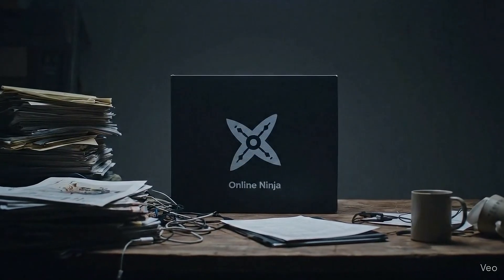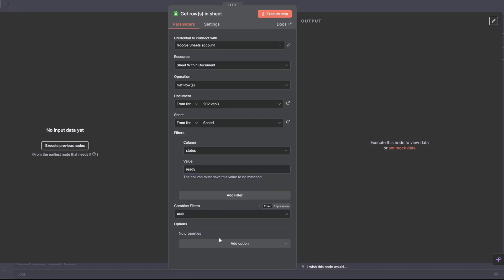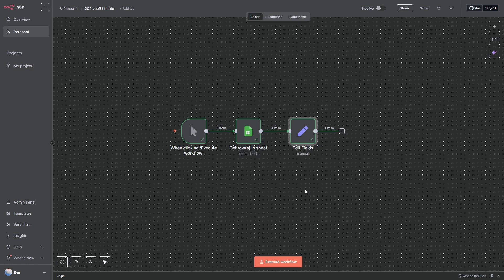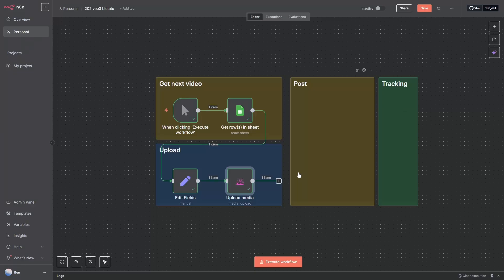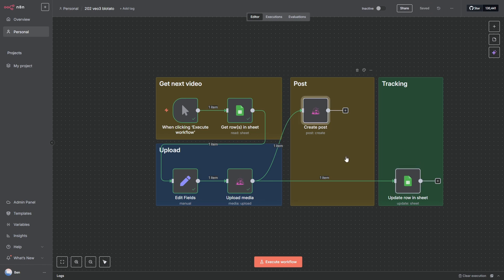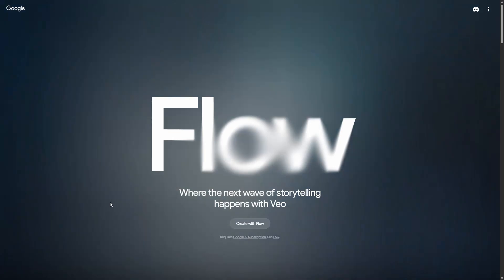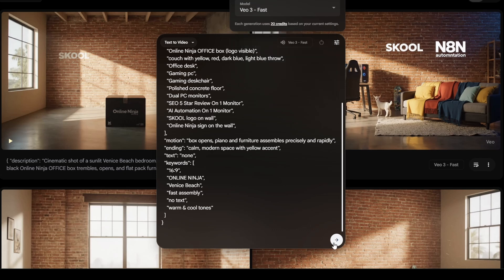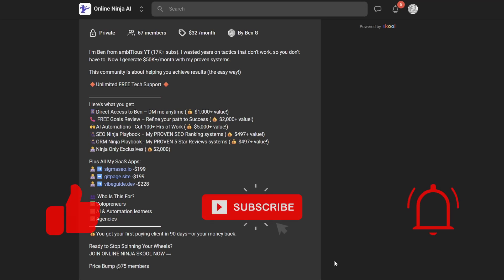Google's NEW Veo3 AI Creates Marketing Videos for 20 Cents On Auto-Pilot (No Code)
📌Join my 🥷Online Ninja Community! Get all my tools AI and SEO and resources
Scale your online business in 90 days or get your money back!

Want to automate your video publishing workflow and take your productivity to the next level?

In this video, I will show you the powerful combination of FLOW VEO3 Blotato and n8n to streamline your video generation and publishing process. From automating video uploads to scheduling social media posts, I'll show you how to save time and effort while maximizing your online presence.

Whether you're a solo creator or part of a large team, this workflow automation hack is a game-changer.